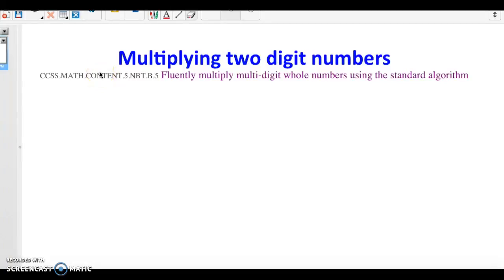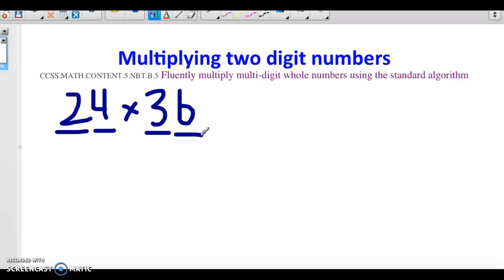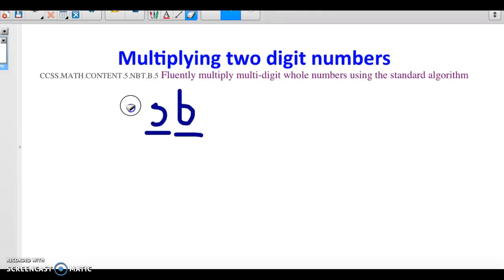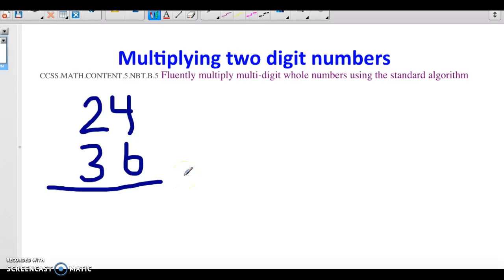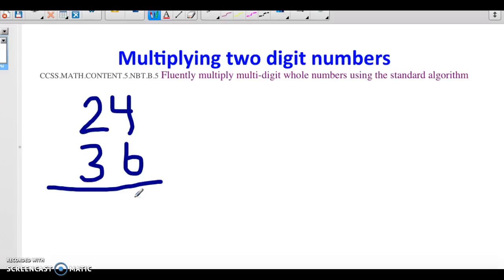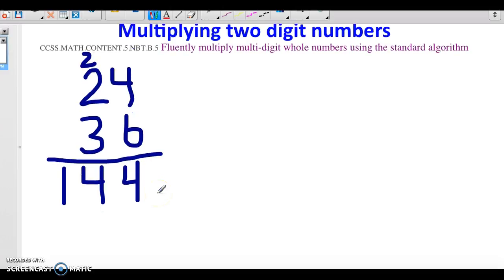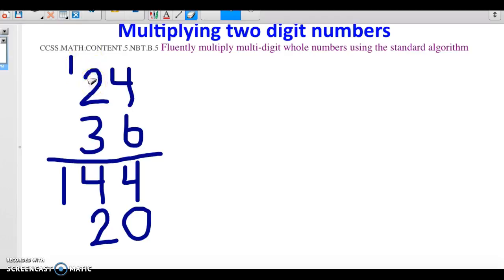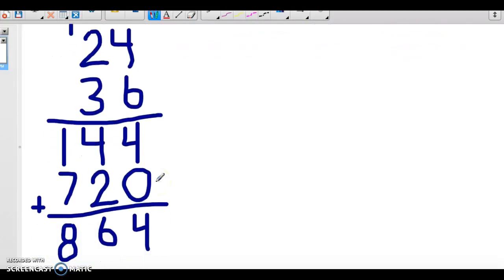Multiplying Two Digit Numbers